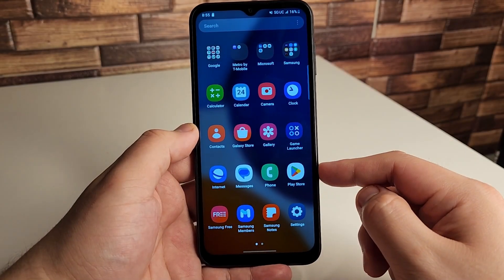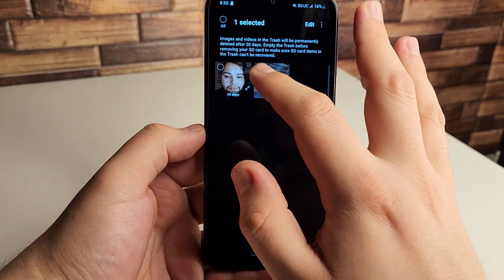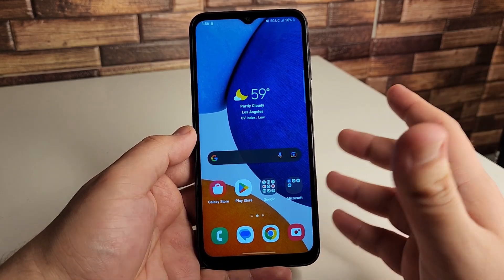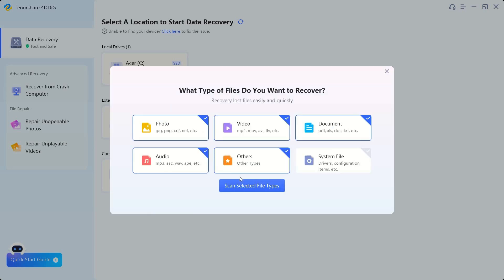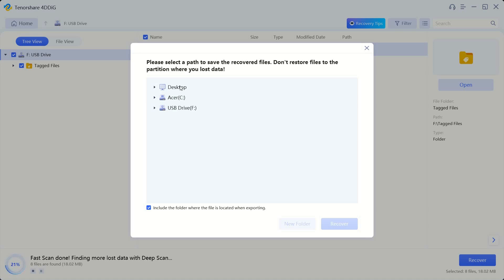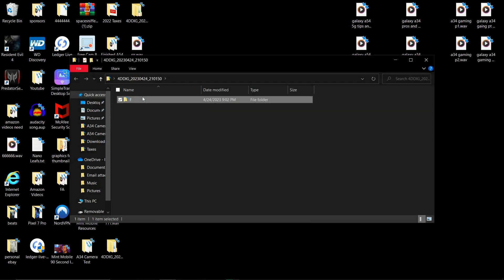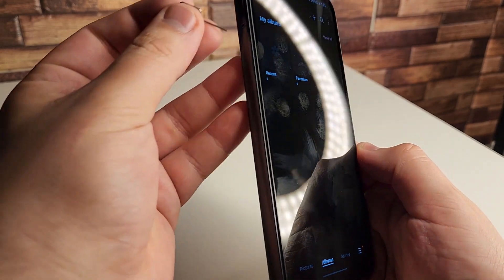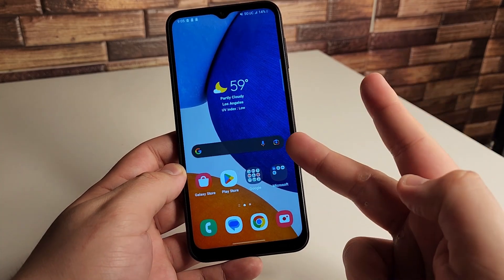How to Recover Deleted Photos and Videos on SD Card from the phone with 4DDiG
How to Recover Deleted and Photos from SD Card with Tenorshare 4DDiG
Every case of data loss is different and it may happen that you can't recover photos from an SD Card, sometimes you require innovative solutions, one which can reverse the data loss and reunite you with your lost photos. Luckily an innovative solution like that does exist. Tenorshare 4DDiG data recovery is meant to combat data loss and is tailor-made to answer questions like how to recover pictures on sd cards from the phone.